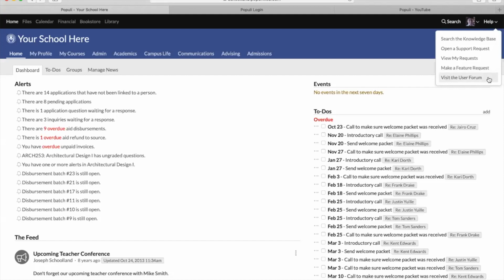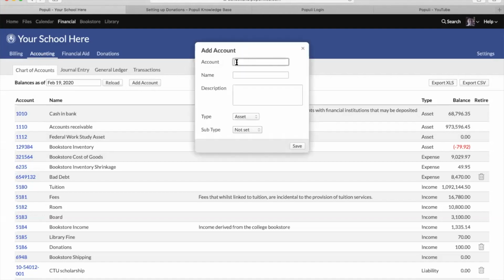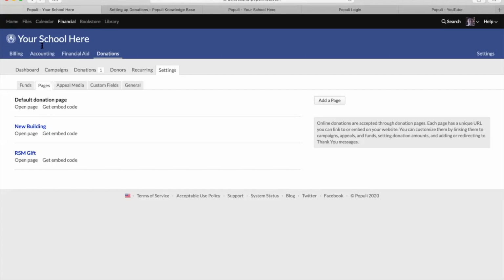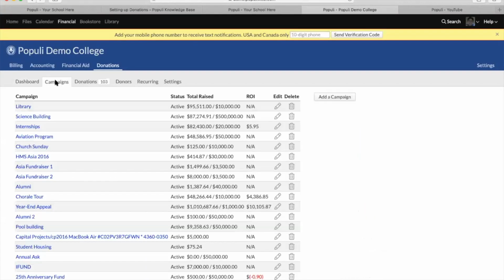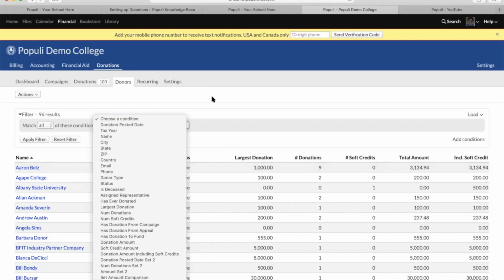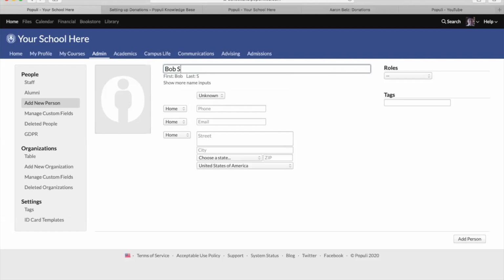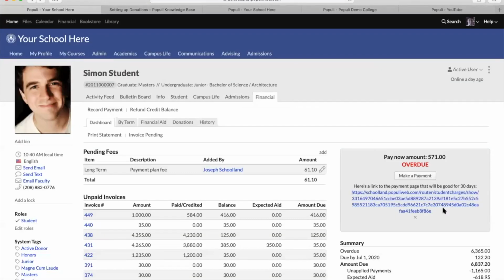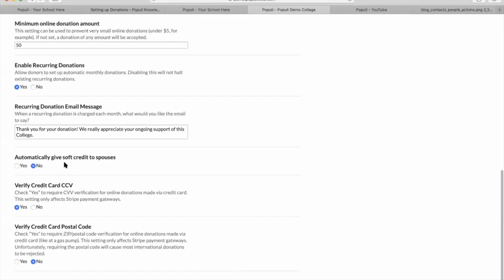Intro to Donations | Live Training (2/19/2020)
This 45 minute session with live Q&A is for new Populi Financial Admin and Donation users (or those that want to brush up on discussion basics). This video is a recording of a live event from 2/19/2020.